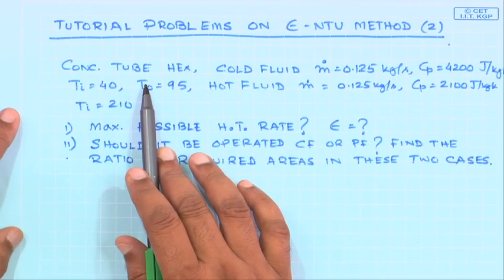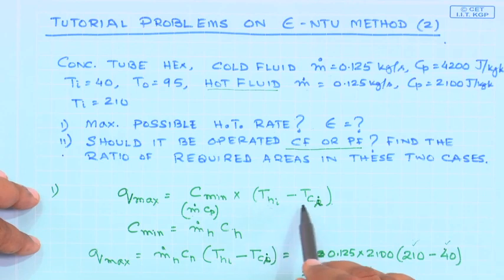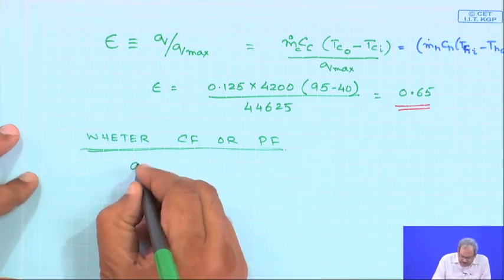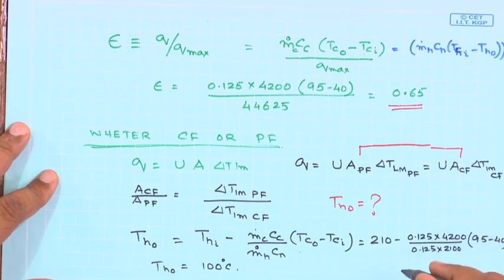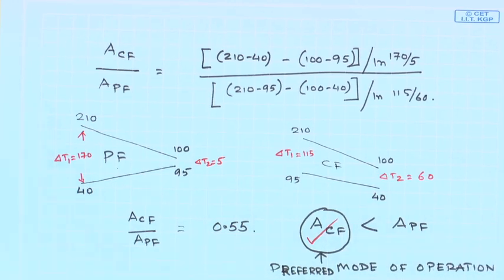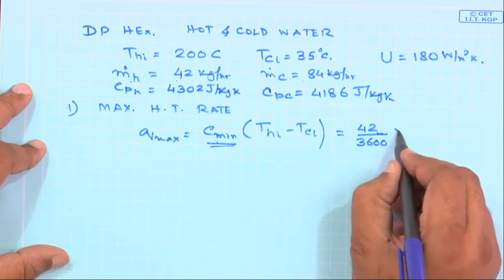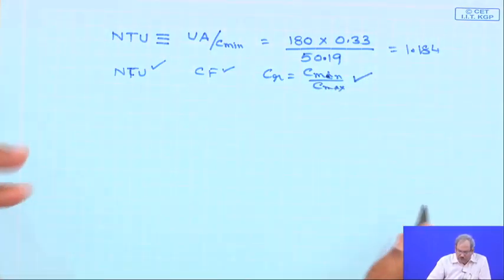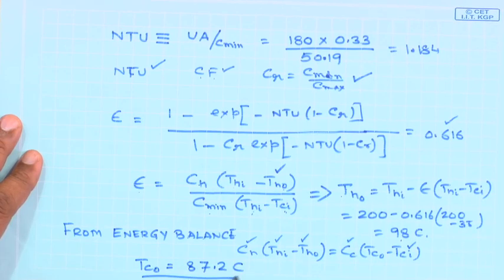Lecture 46 : Tutorial Problems on Epsilon - NTU Methods